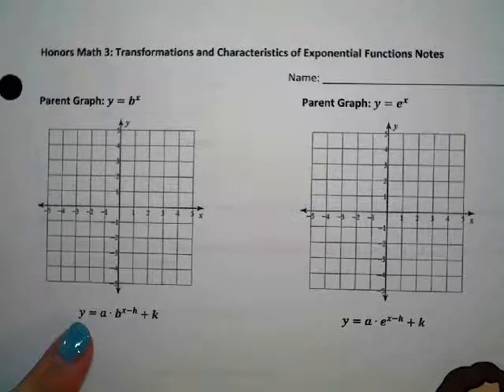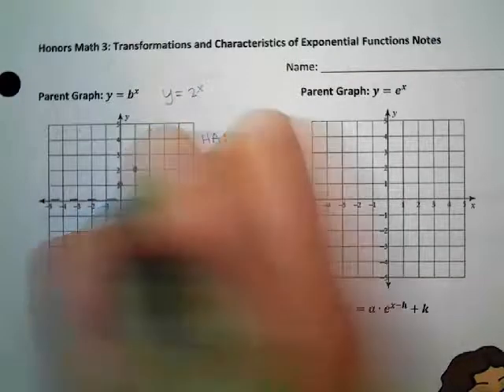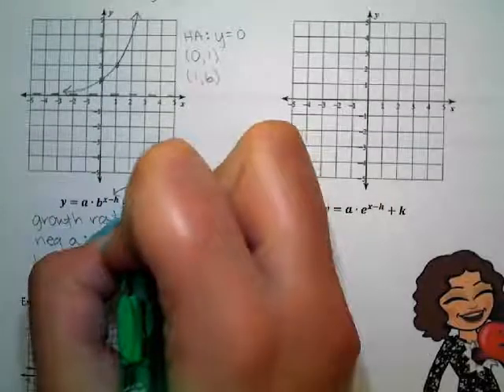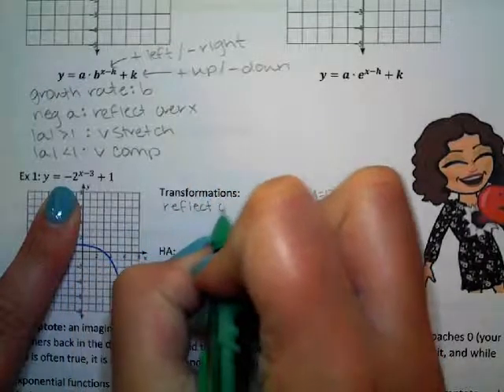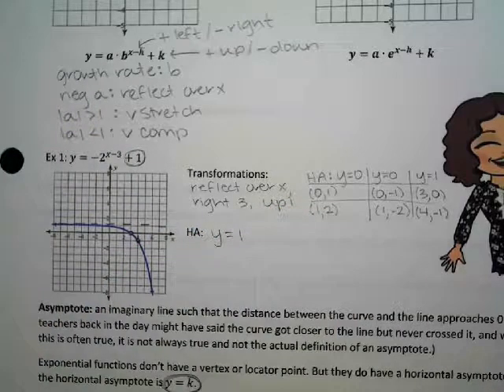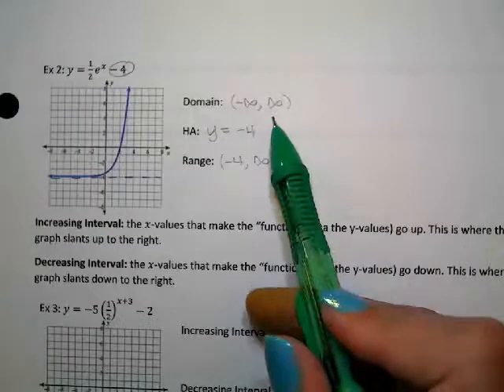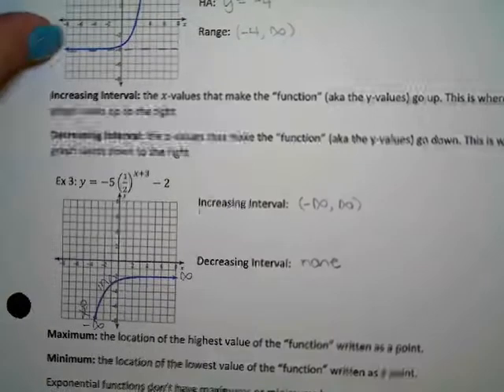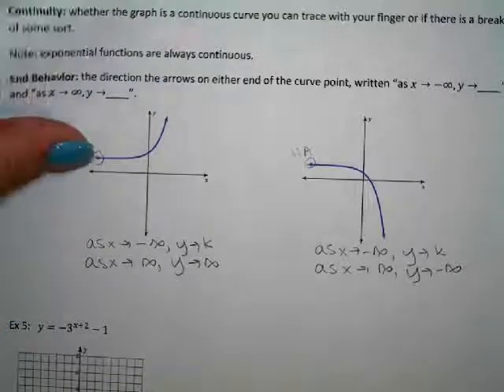Transformations and Characteristics of Exponential Functions